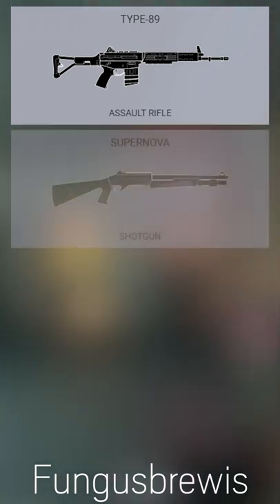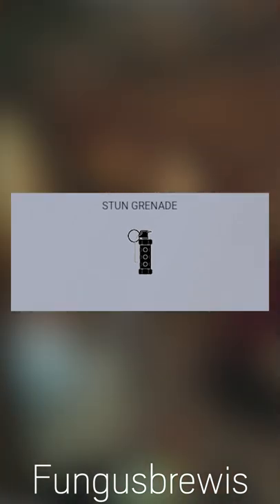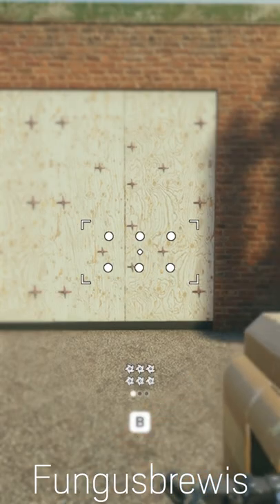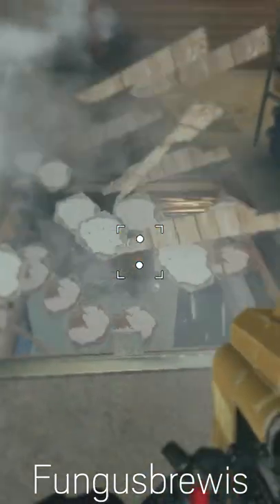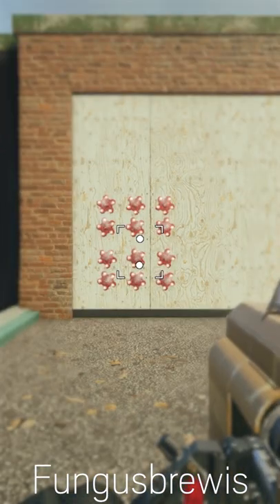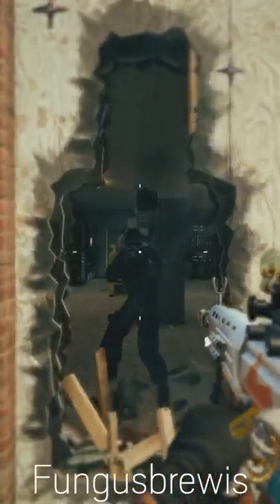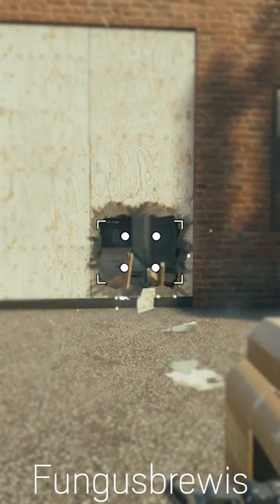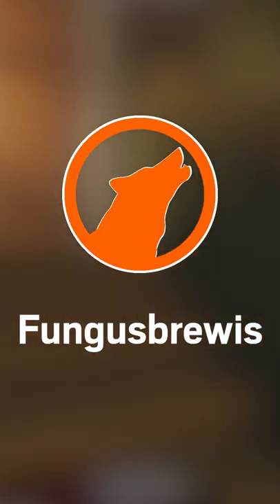Master Hibana In 60s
If you need a quick breakdown of how to use Hibana: Your answer is here! Including some tips and less common knowledge, it should be helpful to any skill level from Copper to Diamond

Cheers!